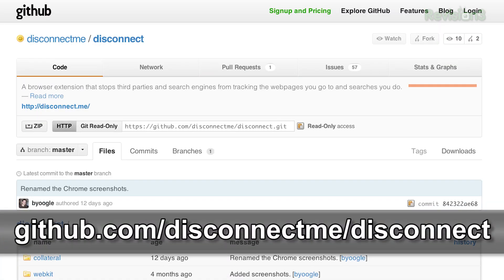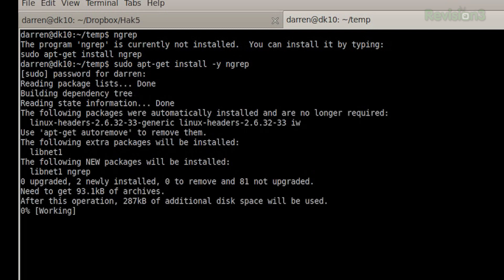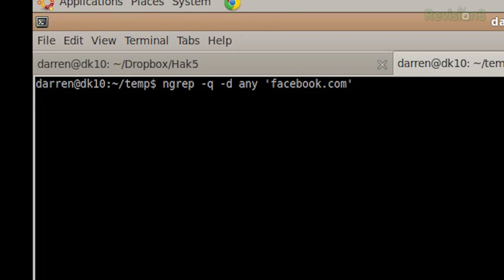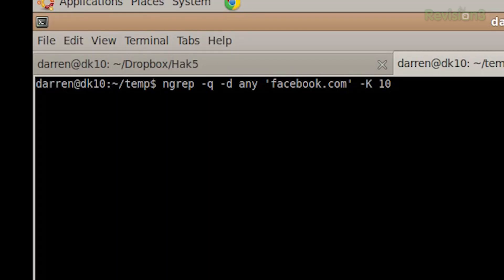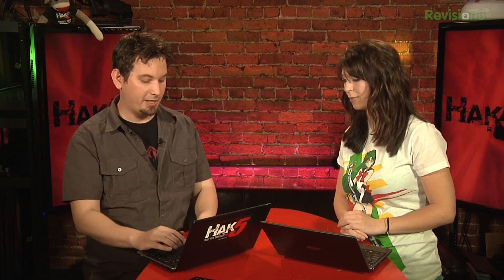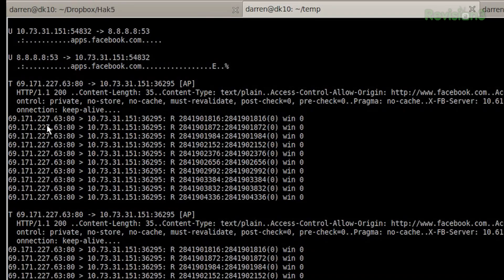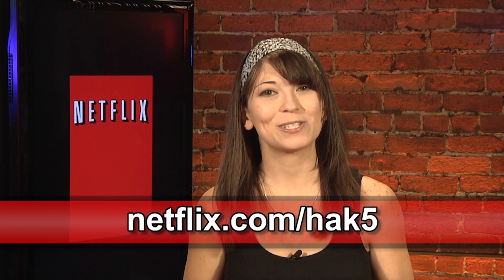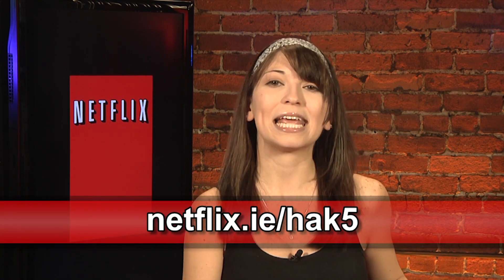Hak5 - Regular Expressions to Kill TCP Sessions in Linux, Hak5 1107.3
Hak5 -- Cyber Security Education, Inspiration, News & Community since 2005:
This time on the show, automating interactive tasks in Linux, preventing your browser sessions from being tracked, graphical command line disk usage utilities, and pushing hex over TCP with Echo. All that and more this time on Hak5!

And let's not forget to mention that you can follow us to the show and get all your Hak5 goodies, including the infamous .